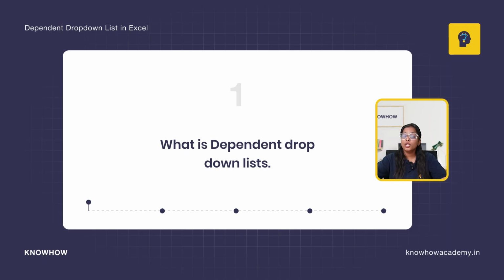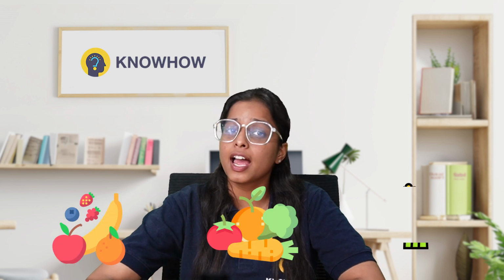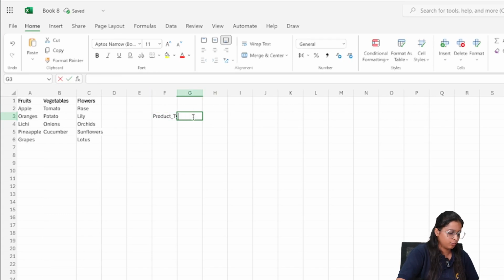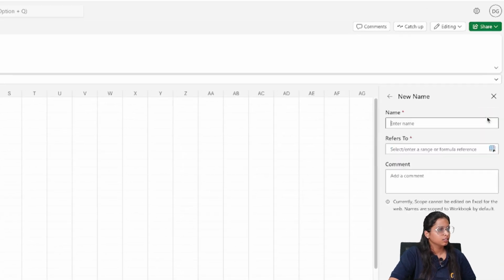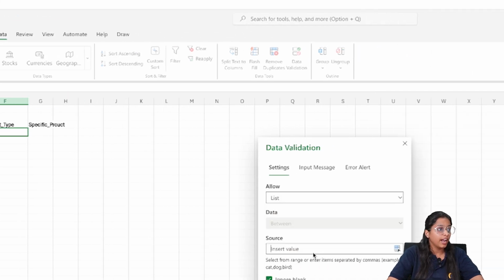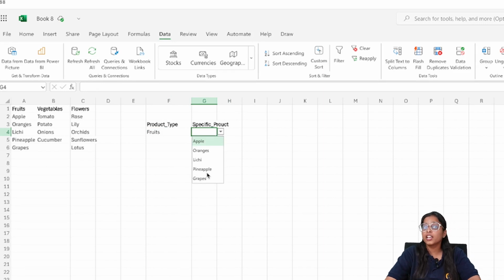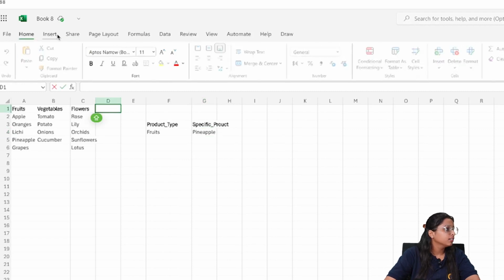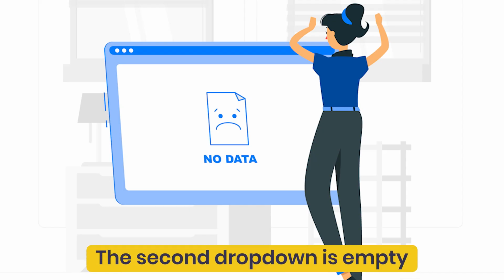Want to Master MS Excel? Create Dependent Dropdown Lists in Minutes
Struggling to create a form or survey in Excel where dropdown options change dynamically?

In this knowHow Academy video of Excel, you will learn how to create Dependent Drop-Down Lists in Excel using Named Ranges and the INDIRECT function to ensure accurate and organized data entry.

Time Stamp:

00:00 - Introduction
00:58 - Agenda
01:26 - What are dependent dropdowns
02:14 - Setting Up the data
03:39 - Creating DropDown Lists
03:51 - Name Ranges
04:00 - Creating Name Ranges
06:36 - INDIRECT Formula
07:45 - How to manage the dependent dropdown lists
09:25 - Troubleshooting Tips
10:16 - Summary

 ✔SQL
 ✔Power BI
 ✔PowerApps
 ✔Power Automate
 ✔Digital Marketing
 ✔AI/ML
 ✔Snowflake
 ✔No Code Platforms
 ✔Programming